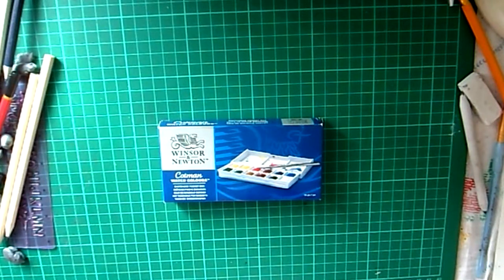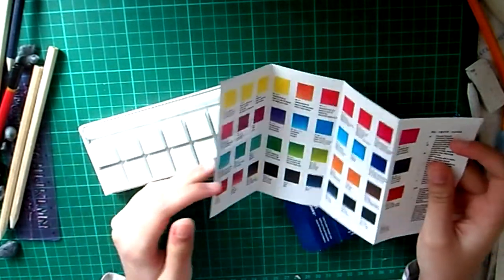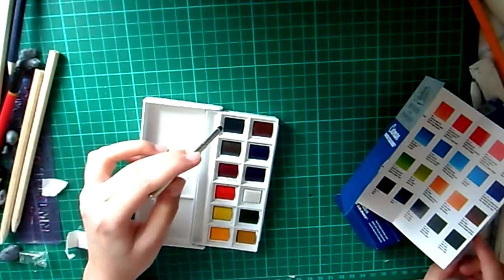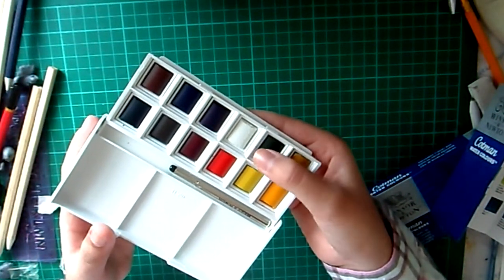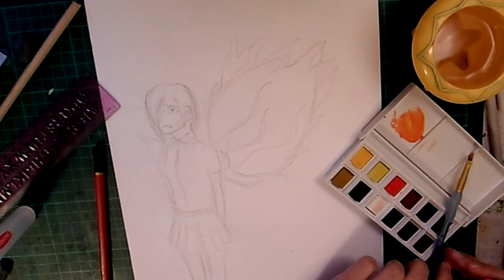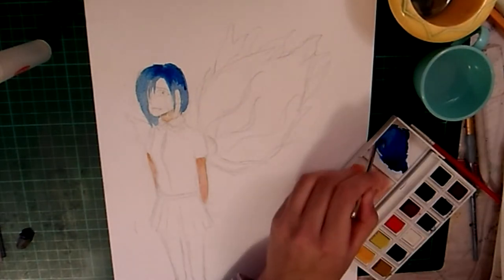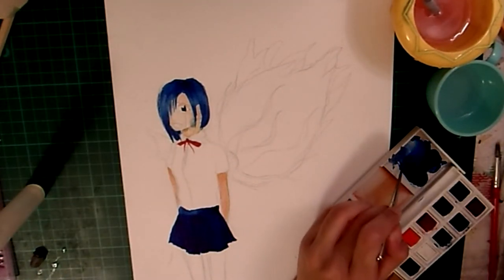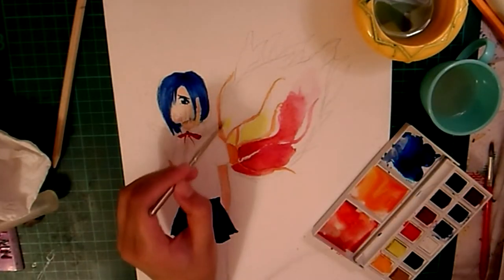Winsor & Newton Watercolour Sketchers' Set ; review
instagram: @kafkapple // @sighmd (personal)